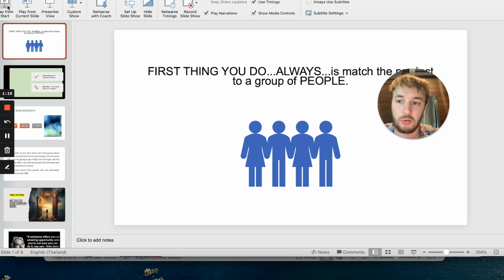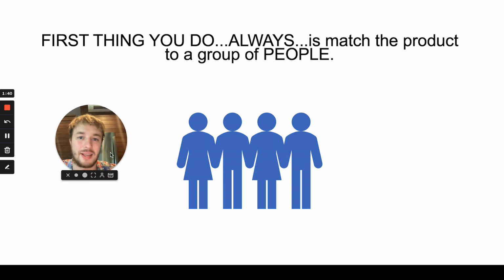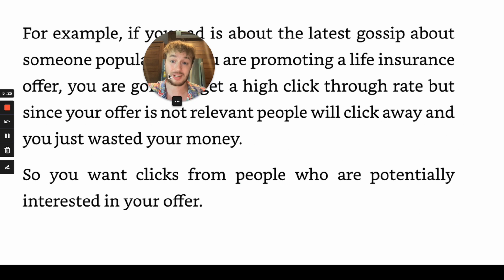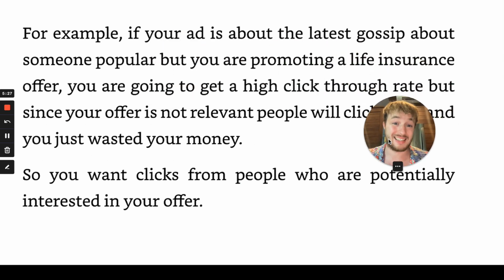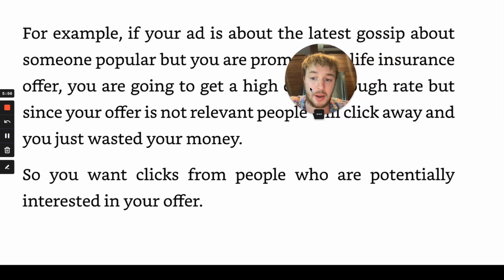How To Make $400 Per Day with Clickbank Affiliate Marketing | Irresistible Landing Page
Ready to discover the secrets to making $400 per day with Clickbank affiliate marketing? Look no further! In this game-changing video, we reveal the proven strategies and techniques that will help you achieve remarkable results using an irresistible landing page.

Clickbank is a leading affiliate marketing platform with countless opportunities for earning substantial commissions. In this tutorial, we'll guide you step-by-step through the process of creating a highly converting landing page that will skyrocket your earnings.

Learn how to captivate your audience with a compelling headline and persuasive copy that grabs their attention and compels them to take action. We'll show you the essential elements to include on your landing page, such as engaging visuals, irresistible offers, and a strong call-to-action.

Discover the art of crafting an opt-in form that captures leads and builds your email list, allowing you to nurture long-term relationships and maximize your revenue potential. We'll also share techniques for driving targeted traffic to your landing page using various marketing channels, including social media, SEO, and paid advertising.